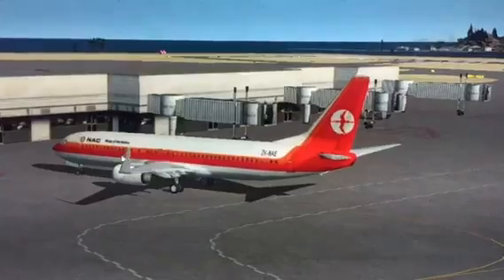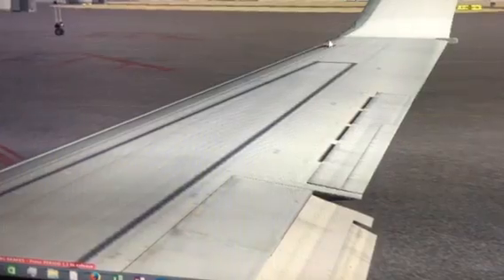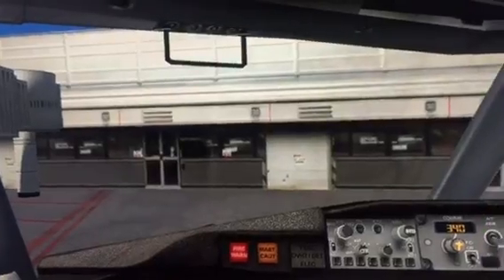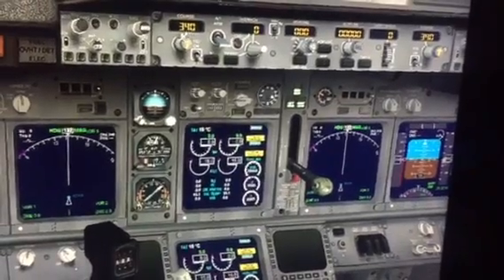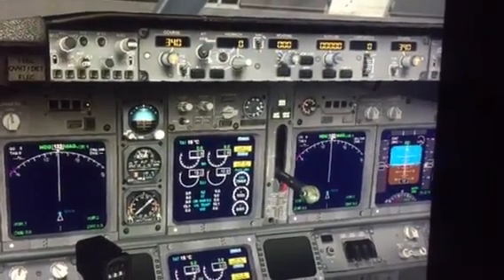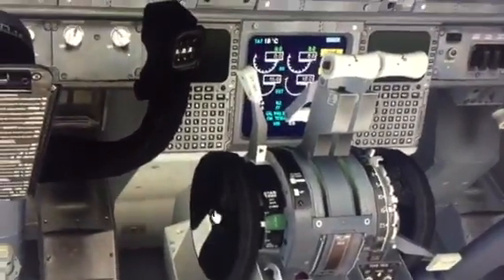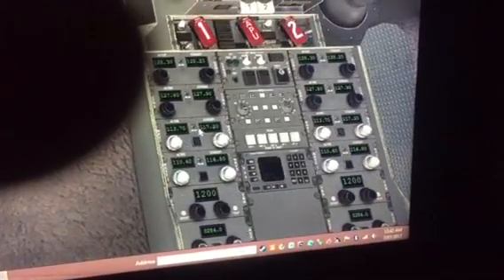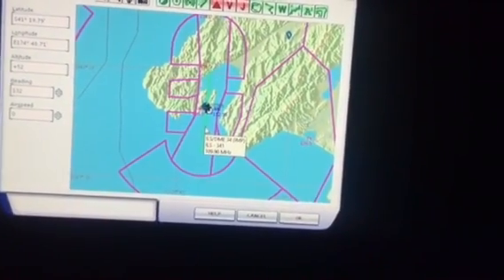B738 NAC Landing NZWN airport